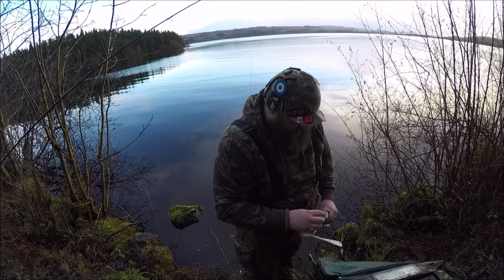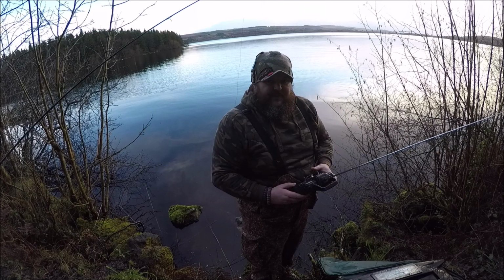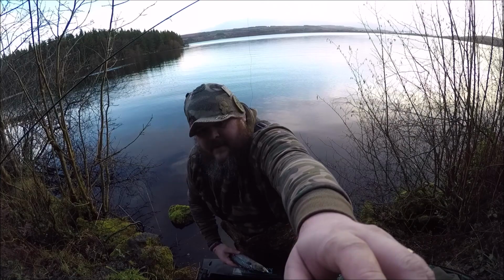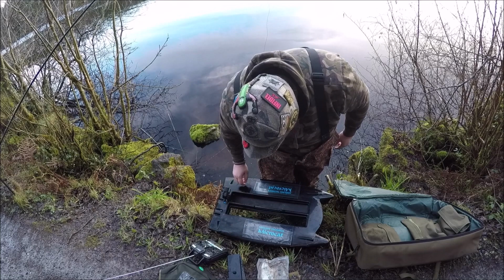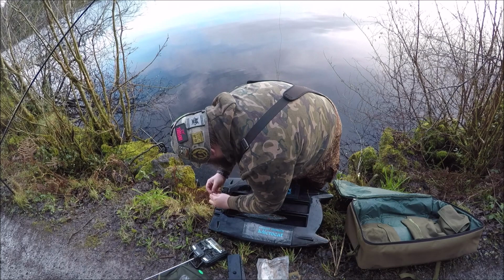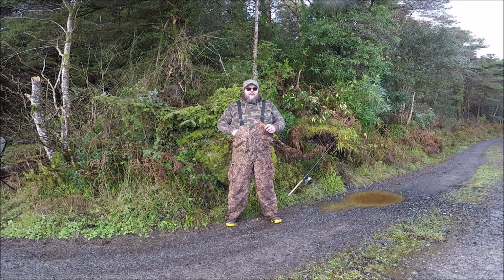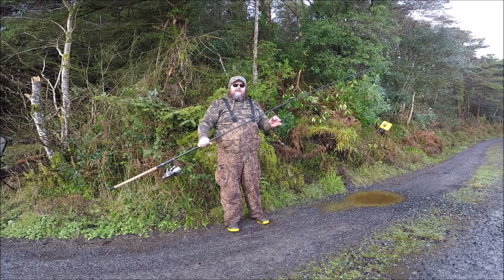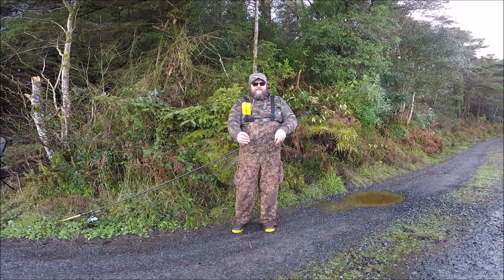Big Baits for Pike Fishing pt 3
A brief description and demonstration about how I get my big baits into position.

Its not all about bait boating the big bait to the horizon don't forget that Pike can be caught in close this is where I fish with a pencil float it's the most sensitive method for short range fishing.

Other methods are drifter float fishing for that I'm using a Fox Drifter float, its important to use braided mainline as it makes picking up the line quicker so you can set the hooks at distance.